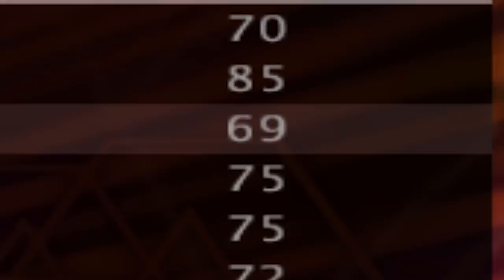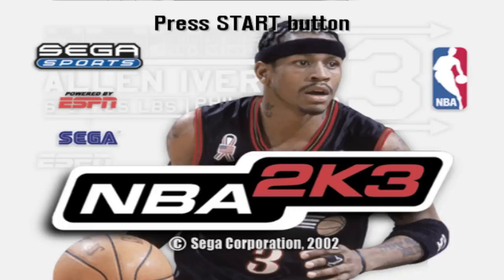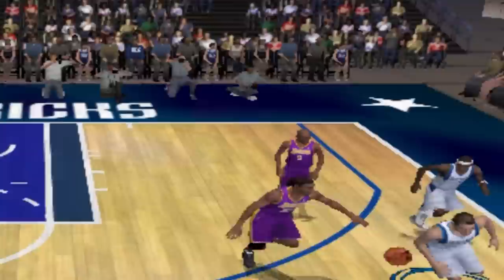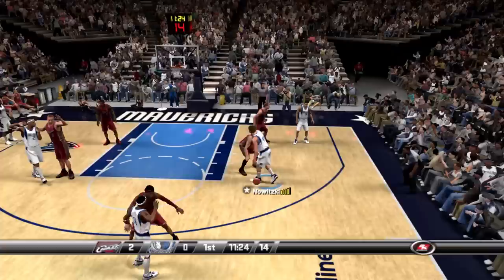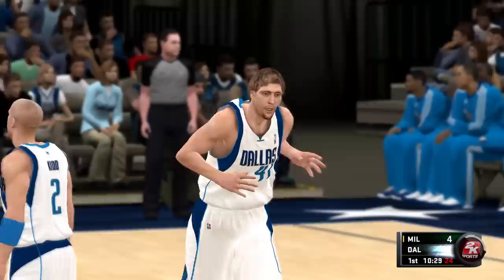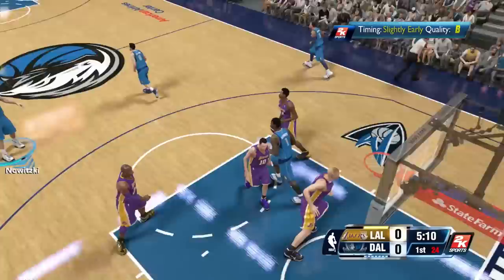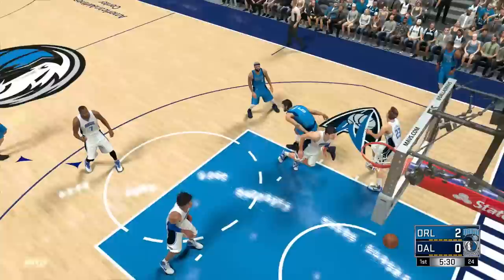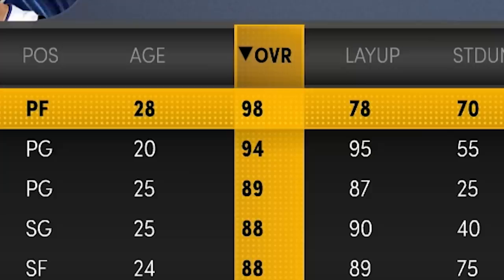Fadeaway With Dirk Nowitzki In Every NBA 2K!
Today I hit a fadeaway with Dirk Nowitzki in every NBA 2K game! From NBA 2K to NBA 2K22!

Simulated using NBA 2K22